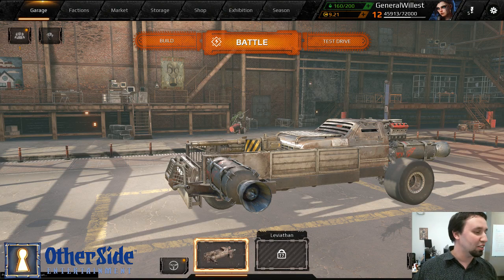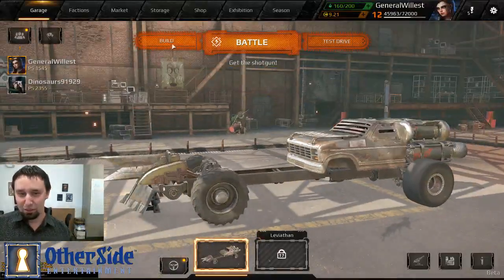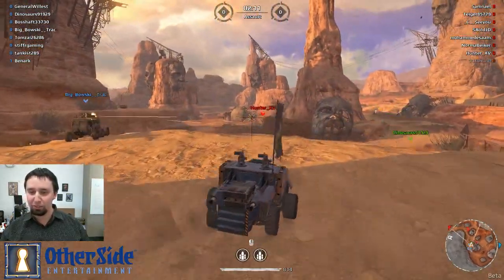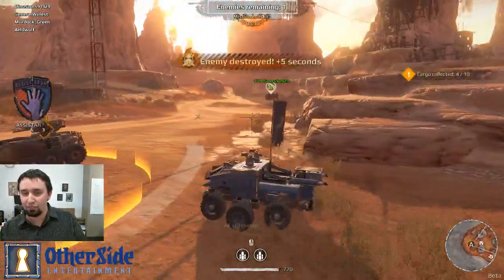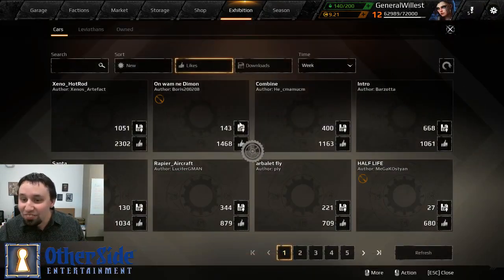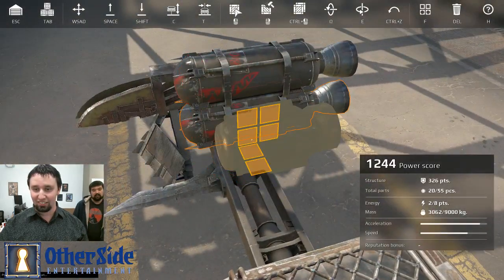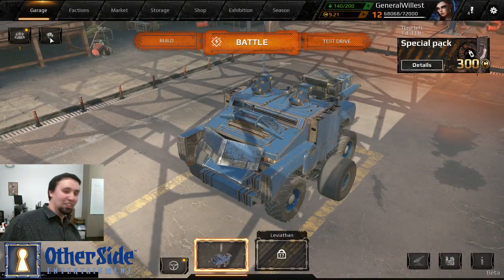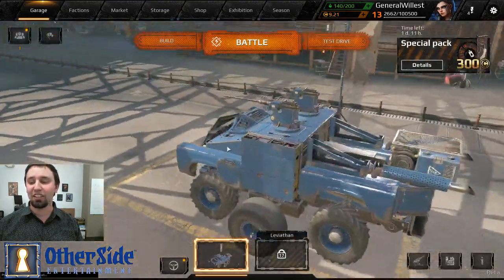OtherSide Plays CrossOut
Will Teixeira and Chris Maire make and destroy some cars! We love this game and need more people to play with us... -- Watch live